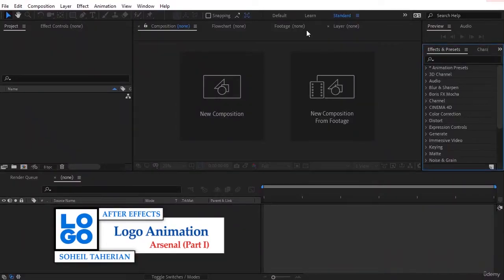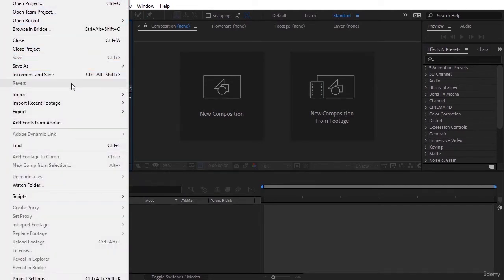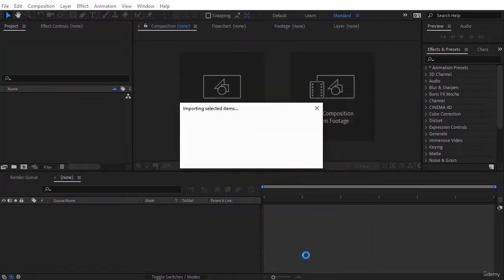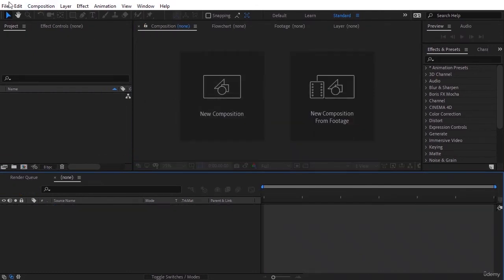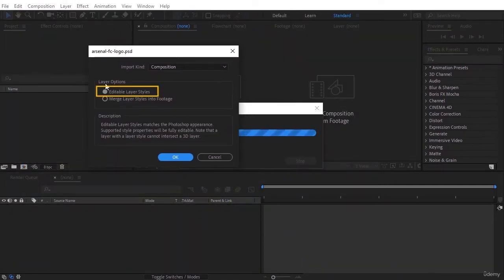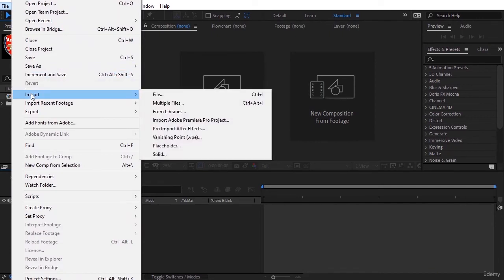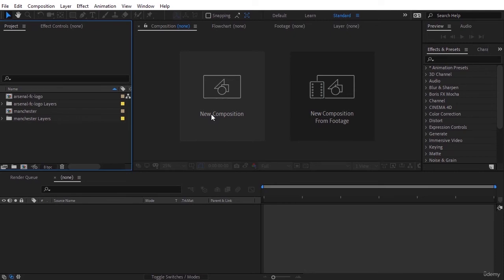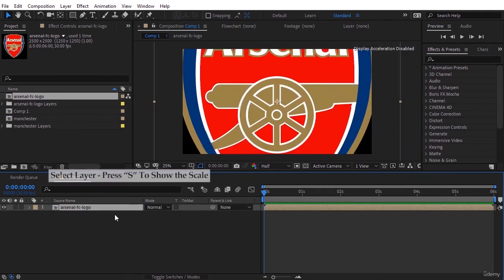Arsenal Logo Animation Part 1 AFTER EFFECTS | Lesson-3